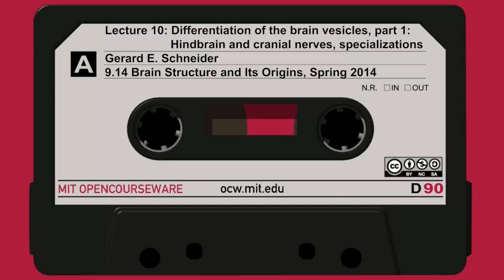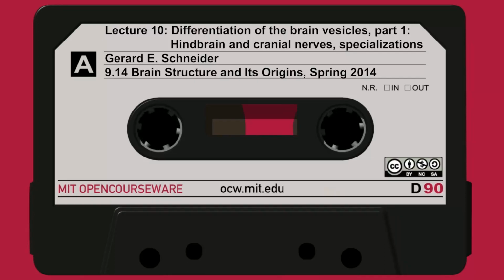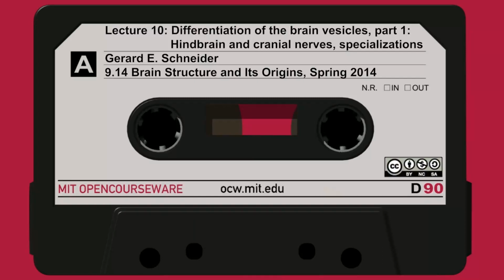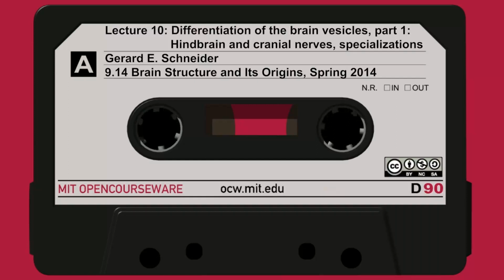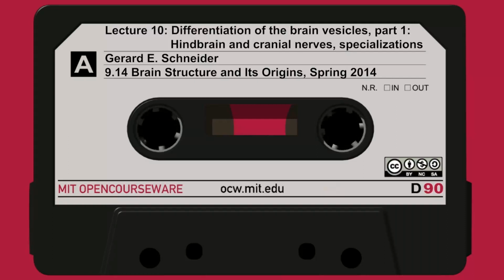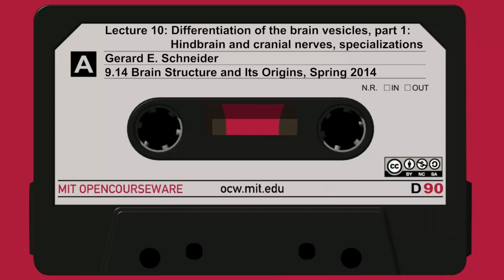10. Differentiation of the brain vesicles, part 1: Hindbrain and cranial nerves, specializations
MIT 9.14 Brain Structure and Its Origins, Spring 2014
Instructor: Gerard E. Schneider

This lecture discusses the differentiation of the brain vesicles, focusing on the hindbrain and cranial nerves.